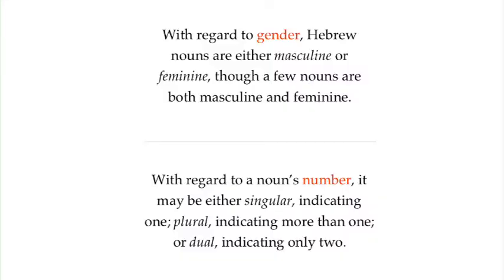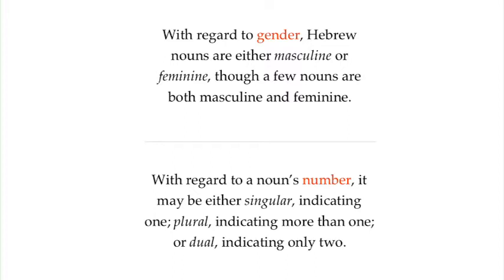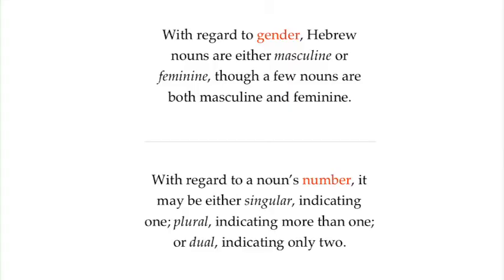Basica of Biblival Hebrew Lesson 4: Hebrew nouns